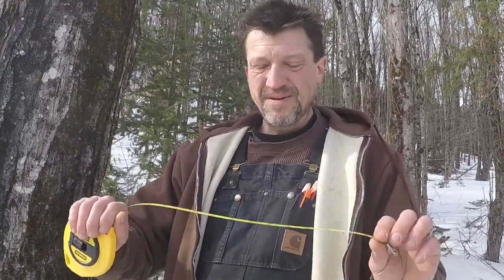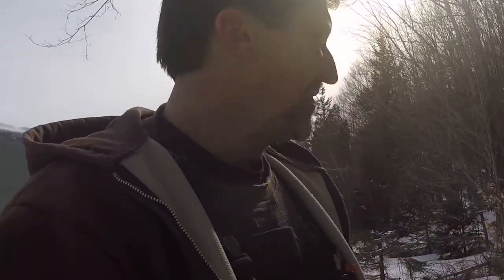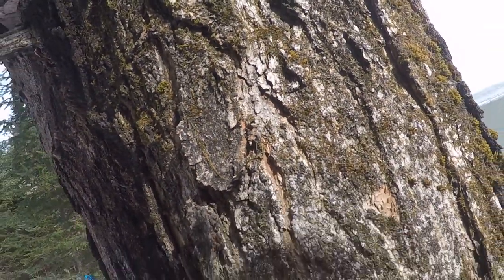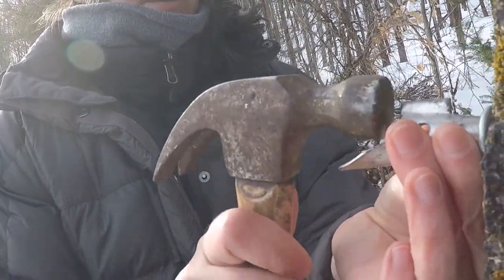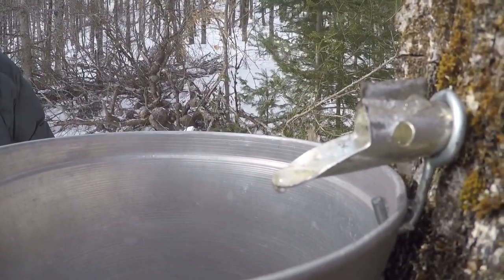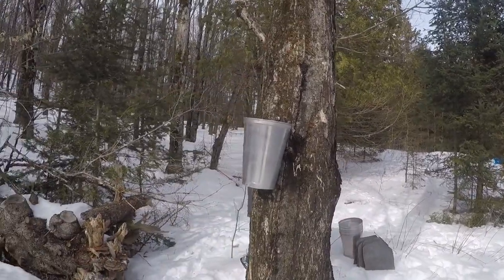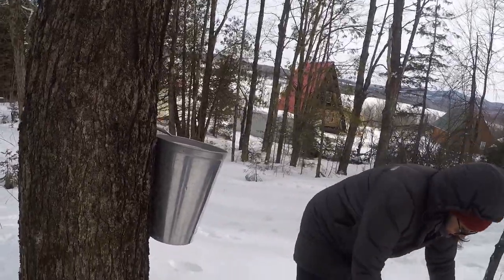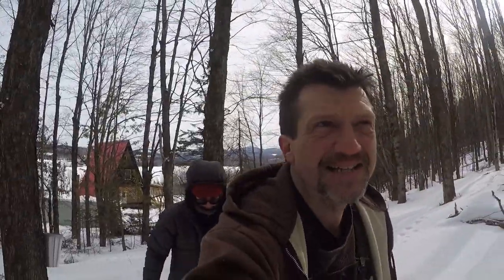Tapping 23 Trees to Make Vermont Maple Syrup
We decided to tap some of our sugar maples from our Sugarbush, this being our first year in Vermont.  We decided to go with the old fashioned look of the metal buckets instead of all the plastic and the tubes.  We will see what we can produce, of course this largely depends on the weather - warm days and cold nights.  Our 7 acres of Sugar Maples is an existing orchard waiting for us to harvest its goodness. We are on our way, building one homesteading system at a time.  The house is sucking almost all of our energy into to right now, but once construction starts subsiding we'll have more time to work on the farm.  For now, sugar, sugar, sugar in the bush!